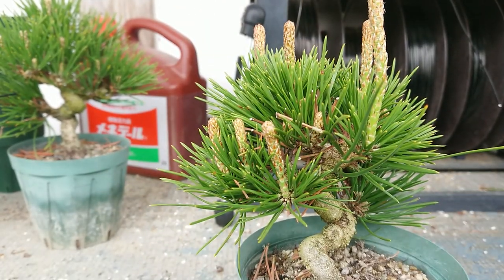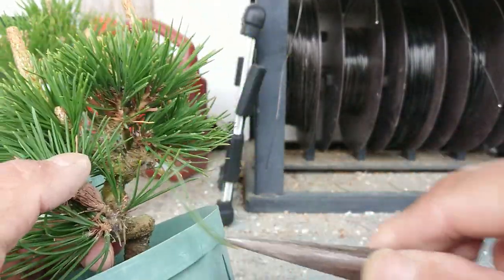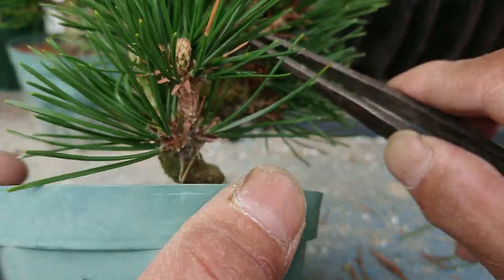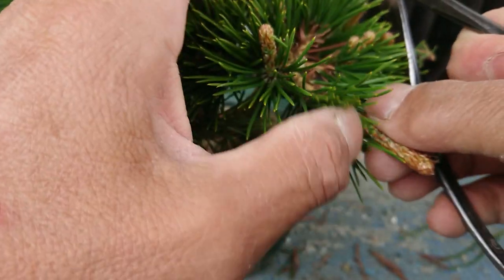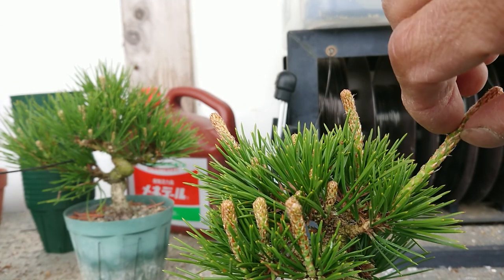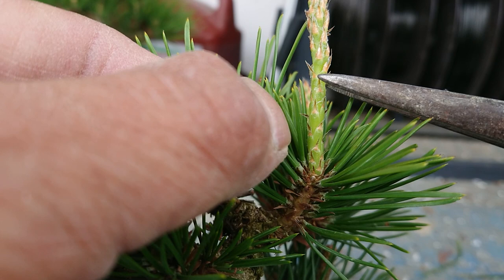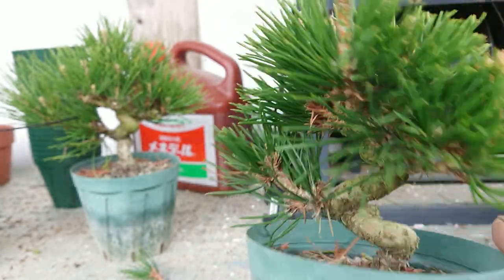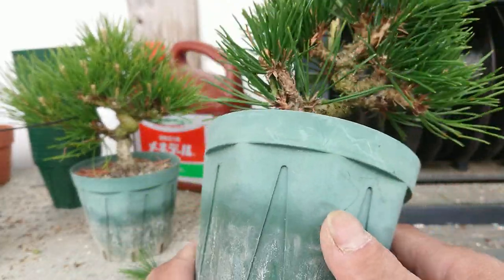Black pine Maintenance pinching buds,old leaves take out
telling how to pinch new buds and trim unnesesary brunches.

twiiter @BonsaipotJapan
Facebook Matsuyoshi Hanaori